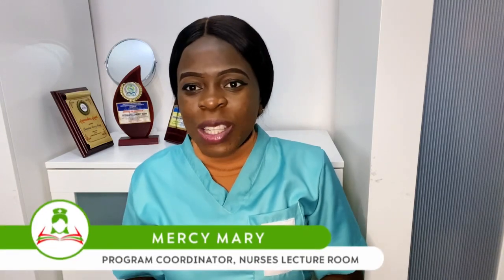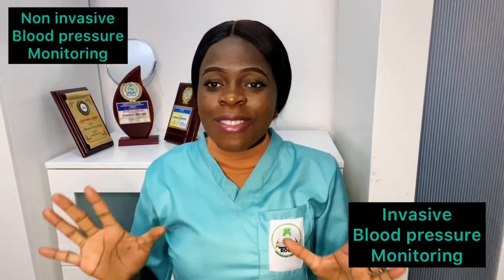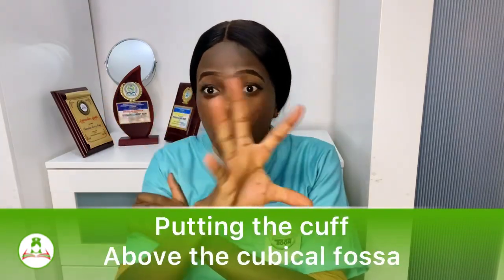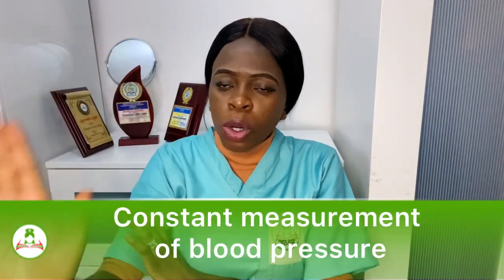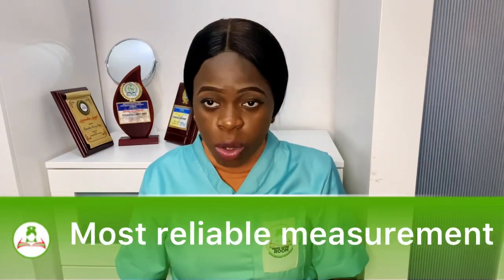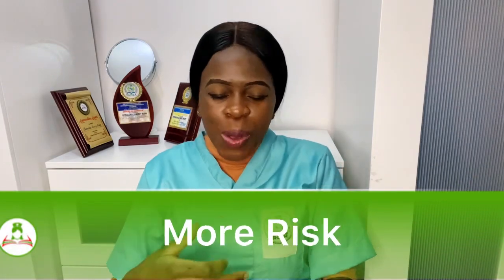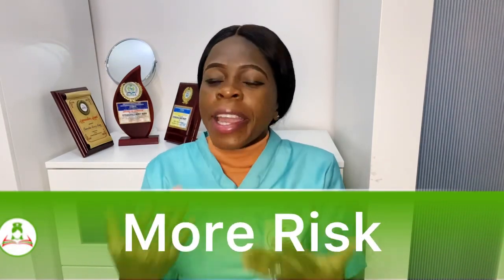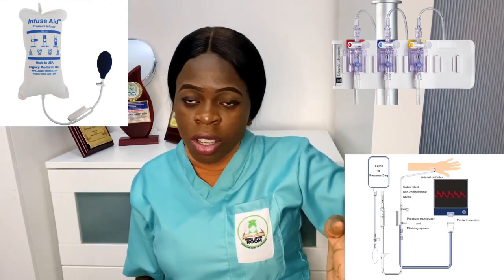Difference between invasive and non invasive blood pressure monitoring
This video explains Difference between invasive and non invasive blood pressure monitoring